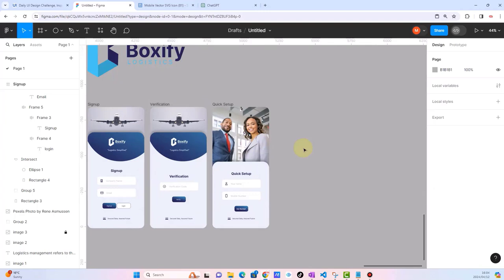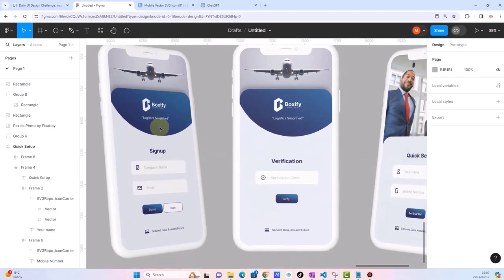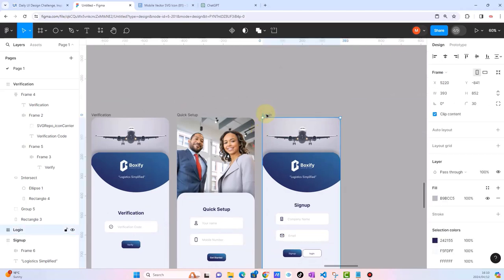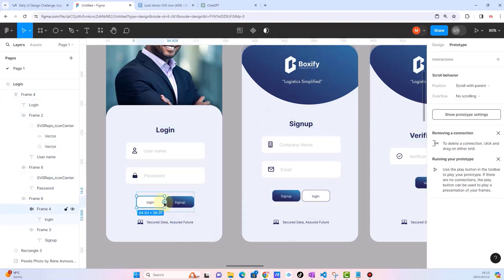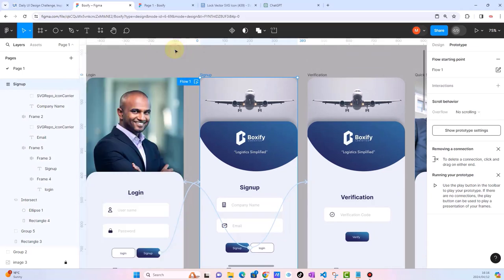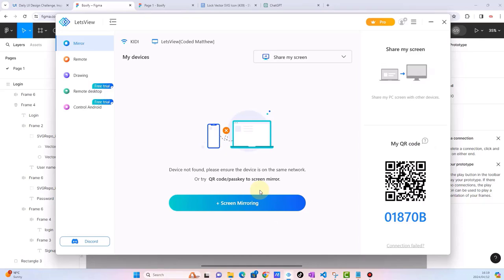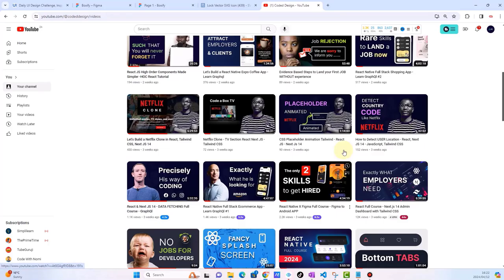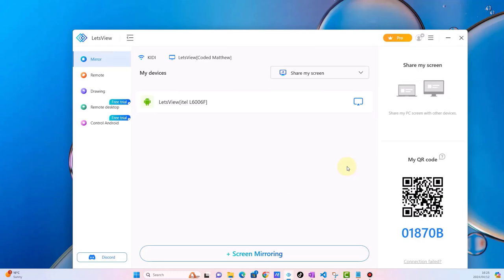The Correct way to PROTOTYPE - Figma Tips - Figma Tutorial 2024